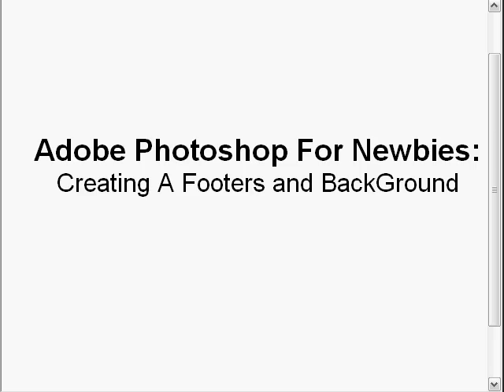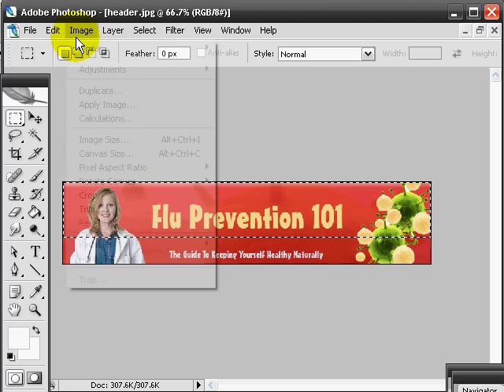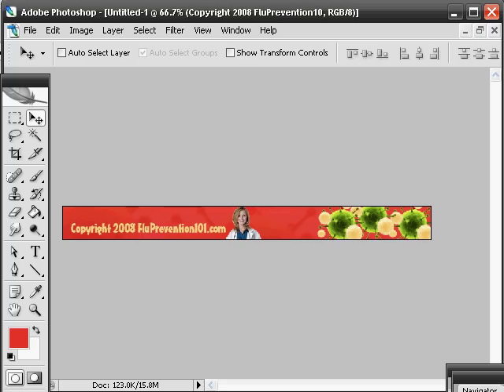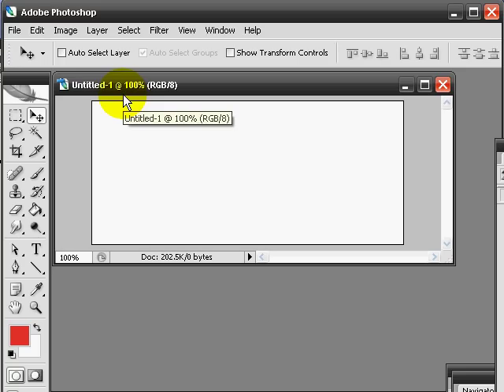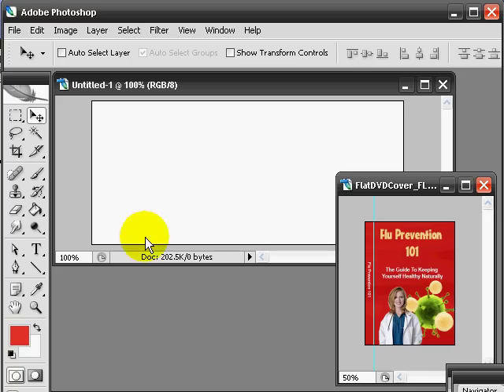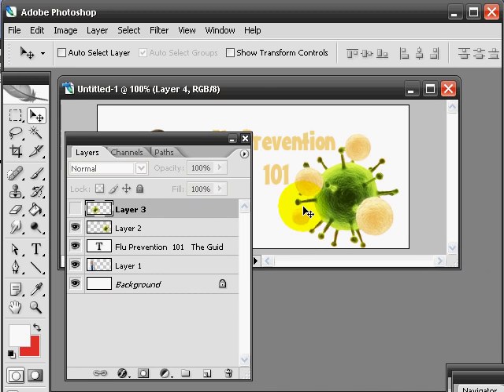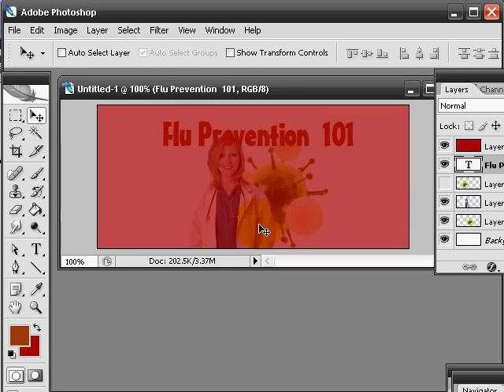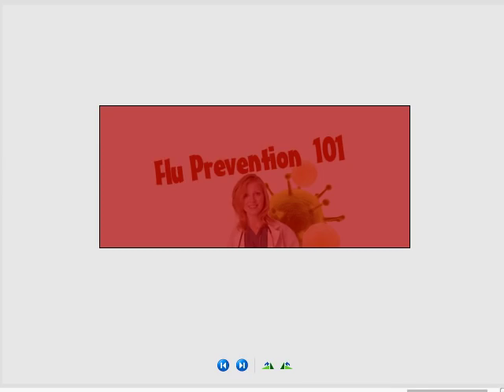Profits.CC Photoshop Course: How to Create a Minisite Background and Footer (Resell Rights)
For Master Resell Rights.
How to Create a Minisite Background and Footer and Learn How To Create Your Own Original MiniSite And Cover Designs Using Adobe Photo Shop with these 15 Step-By-Step Video Tutorials Revealing How Even A Newbie Can Become a professional web designer In Under 48 Hours.